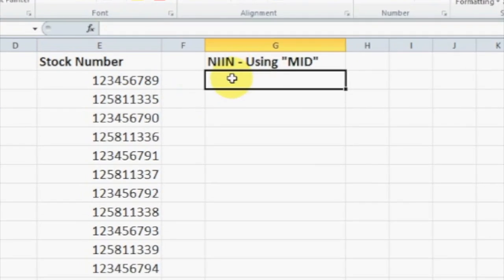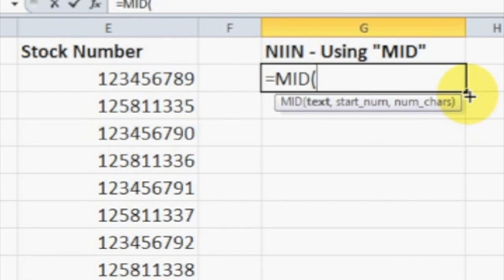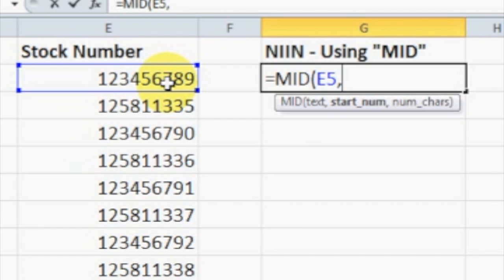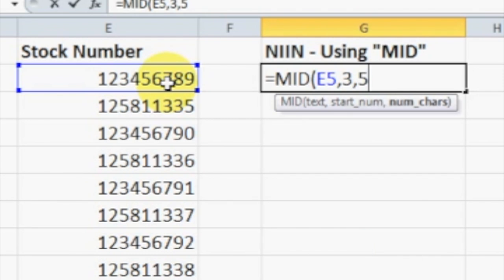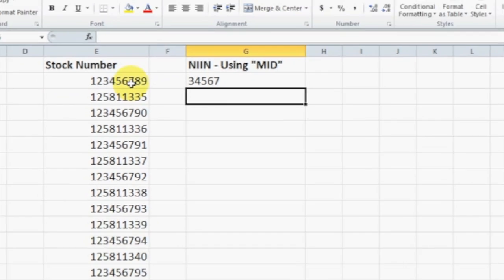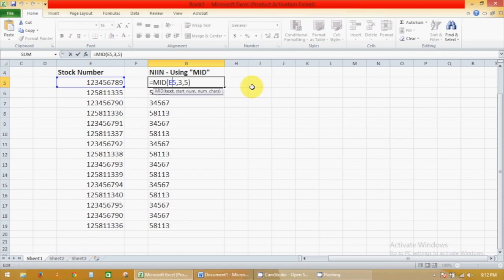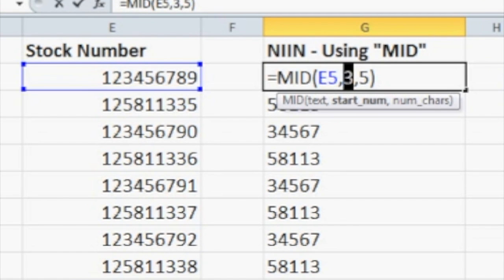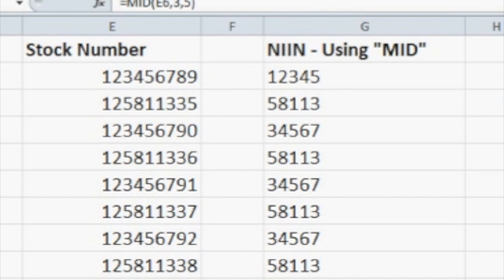How to use Excel MID Function to Extract Text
This video is about how to extract part of the text that is in the middle of a longer text. Use the Excel built-in MID function to do this in seconds.

00:00:18 - Why Start a Channel
00:02:59 - What is my Channel About
00:03:54 - How to Get Started

➔ GREEN SCREEN